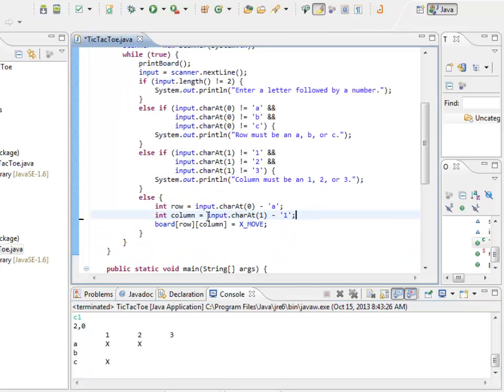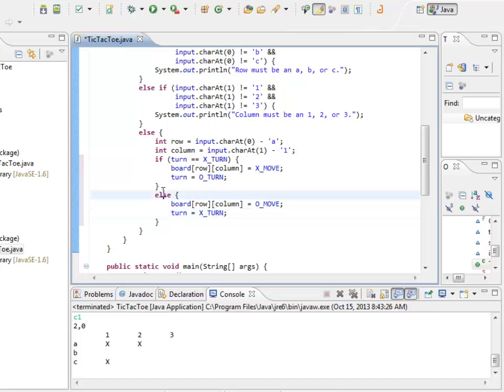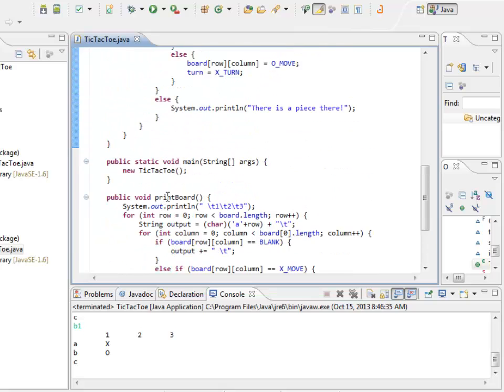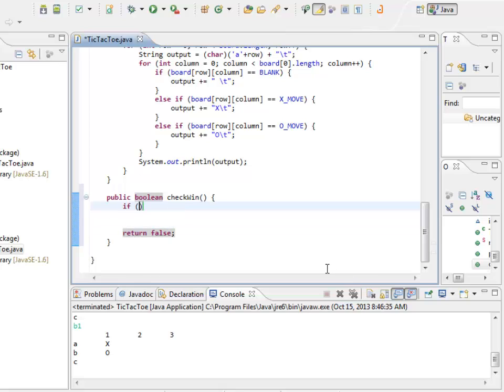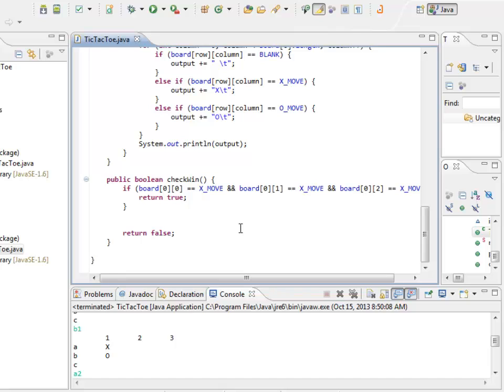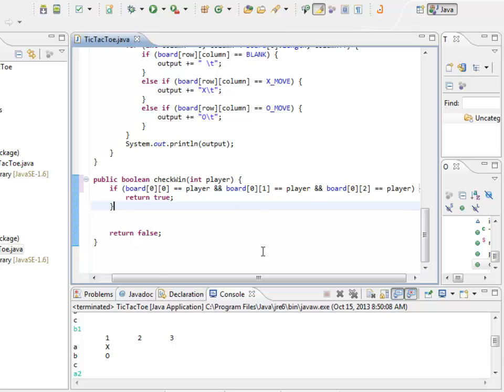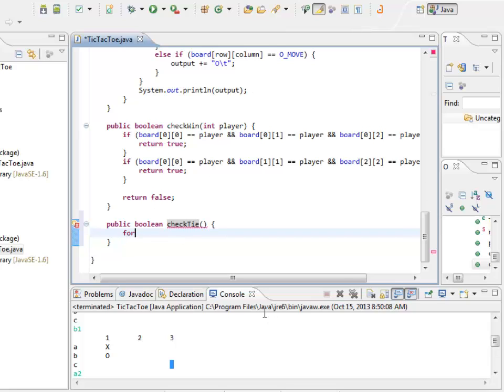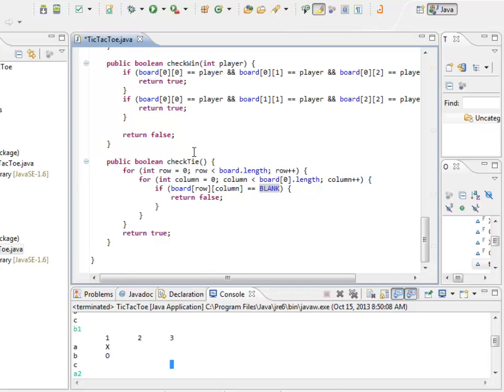TicTacToe: Part 3